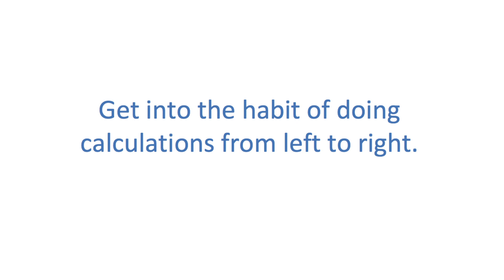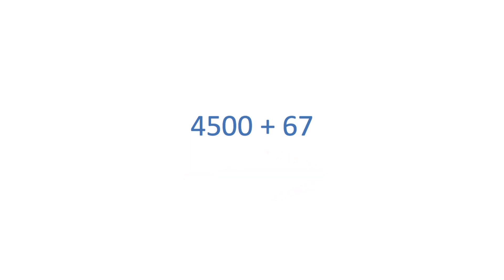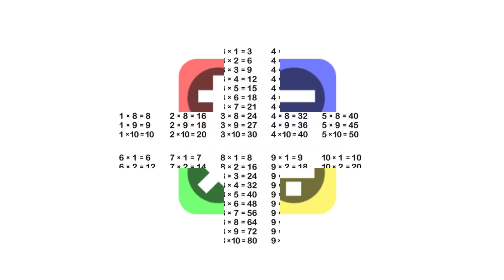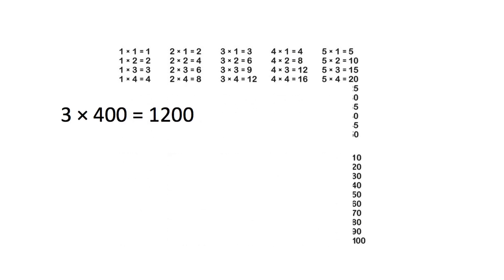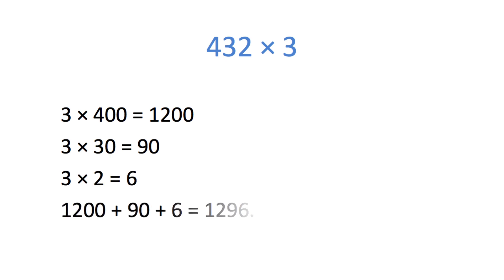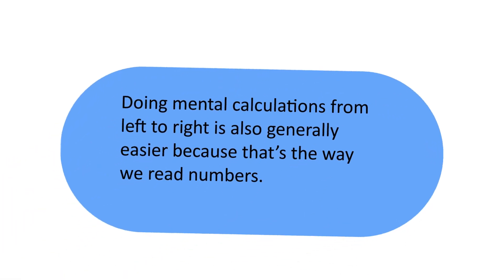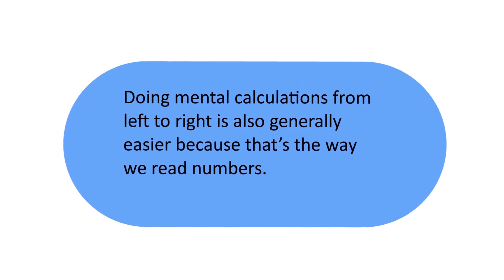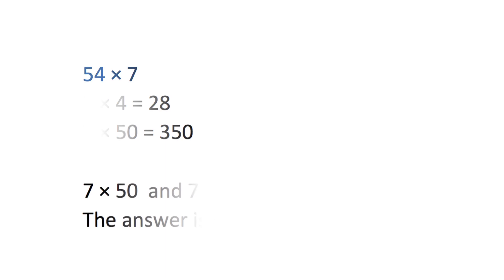Lesson 2 Mental Math